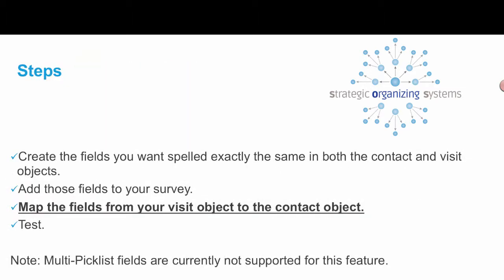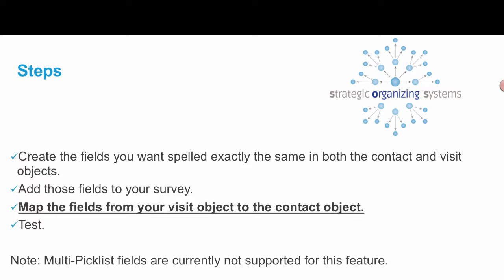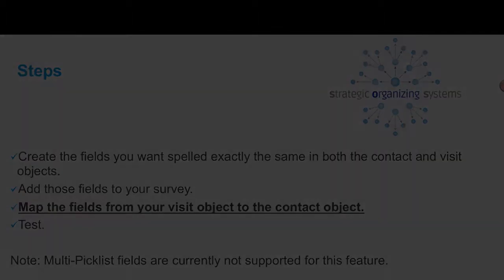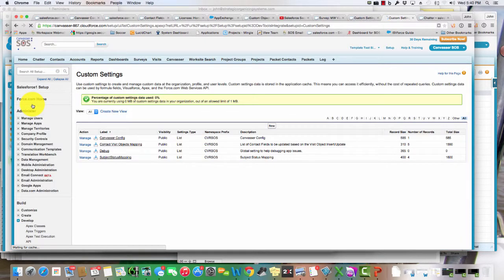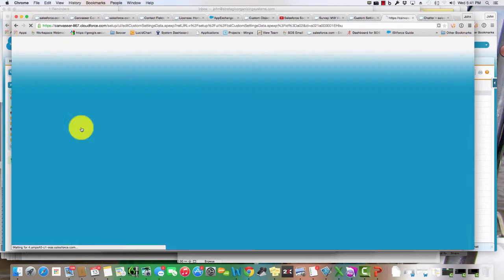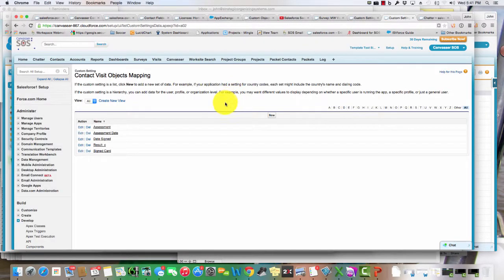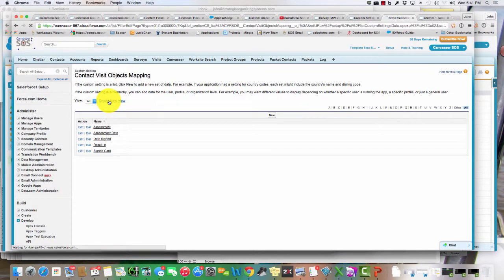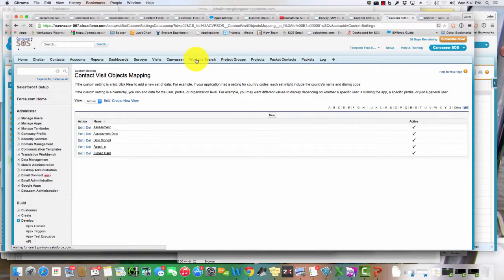Canvasser SOS: Mapping Contact Fields to Visit Object Fields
Table of Contents:

00:00 - John Sladkus
00:10 -